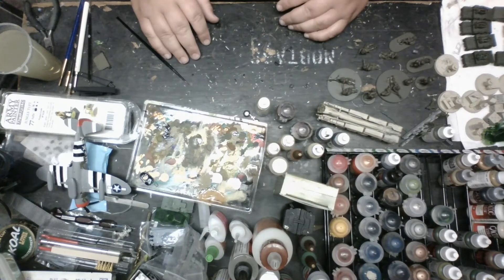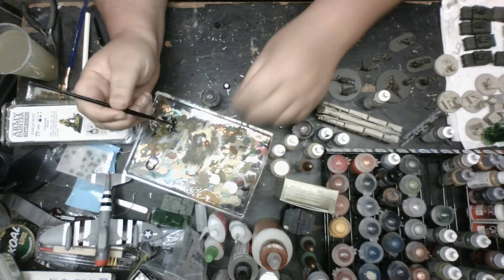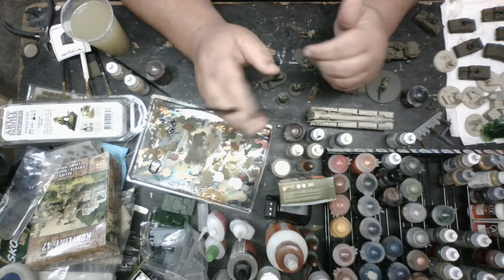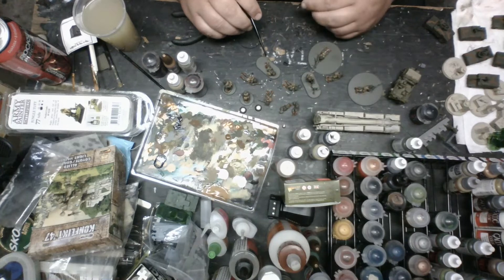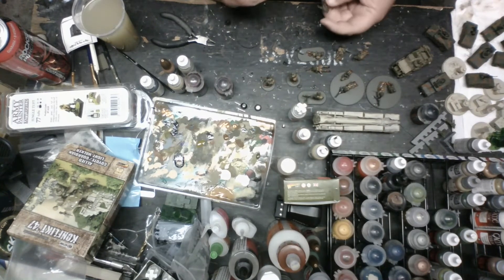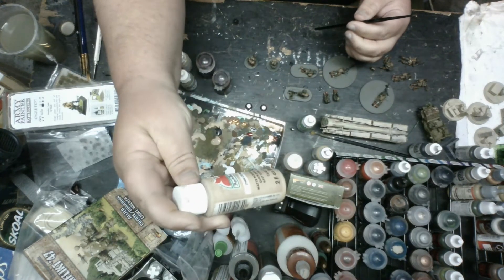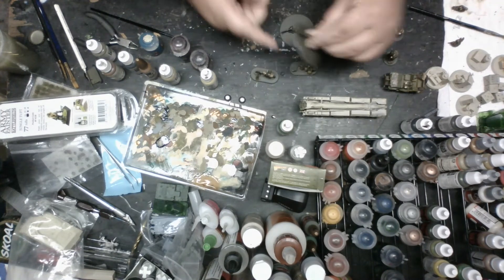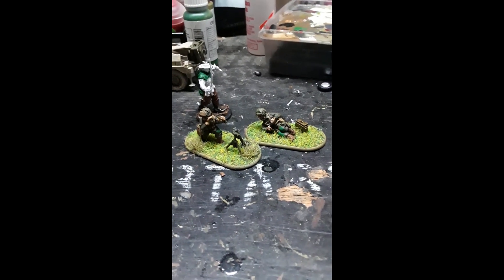How to paint US. Airborne down and dirty.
Sorry long video in the making. The paints and wash's I use to paint my US Airborne for Boltaction or any other WW2 minis game.

list of paints and wash's:  VALLEJO, us olive drab 70.887, refractive green 70.890, flat green 70.968, black grey 70.862, gunmetal grey 70.863, khaki 70.988, flat earth 70.983, dark sand 70.847,
Team Yankee,s  woodland brown 383
Games workshop  Thousand sons blue,  washs Agrax earthshade, Reikland fleshshade.
Apple Barrel: light Mocha

All music is used under fare use and no ownership is claimed.